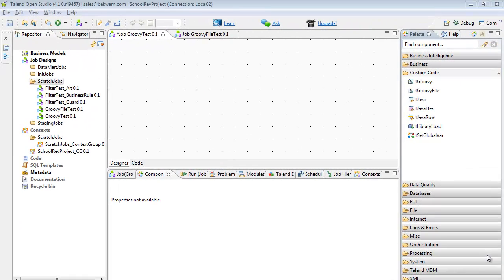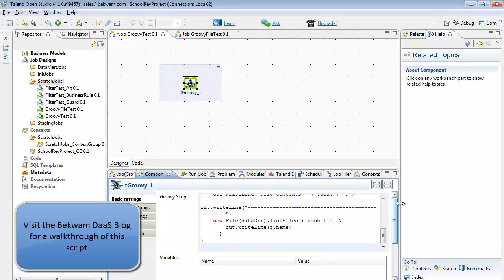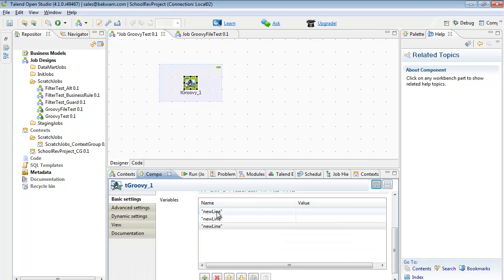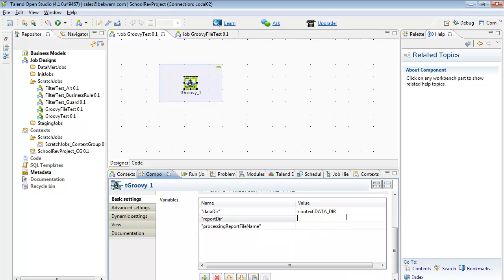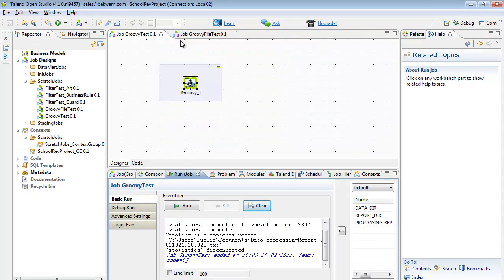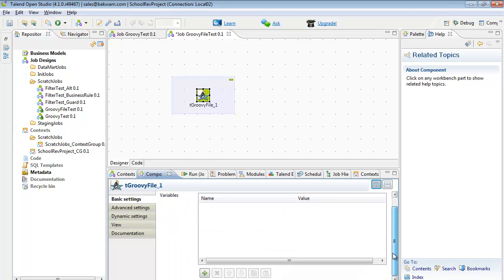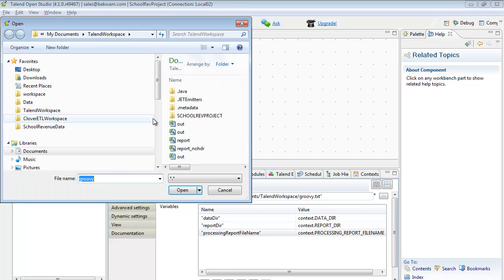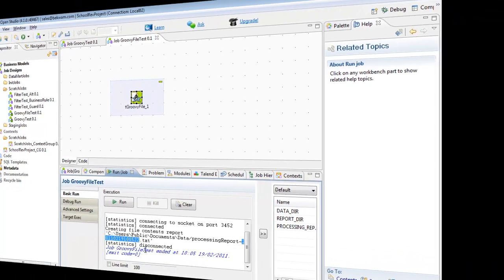Using Groovy with Talend Open Studio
A tutorial on using the tGroovy and tGroovyFile components to call a Groovy script from Talend Open Studio